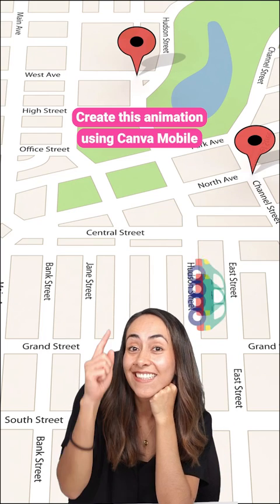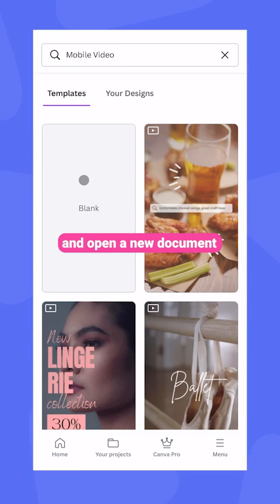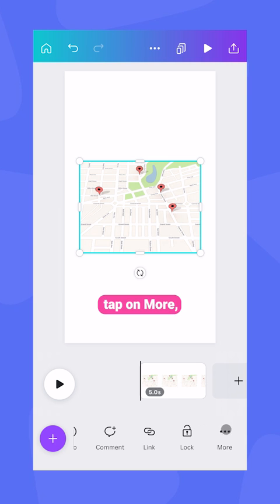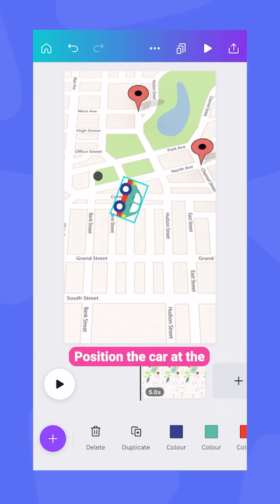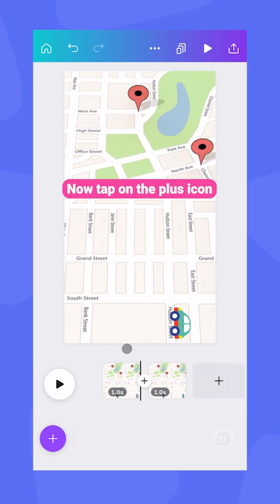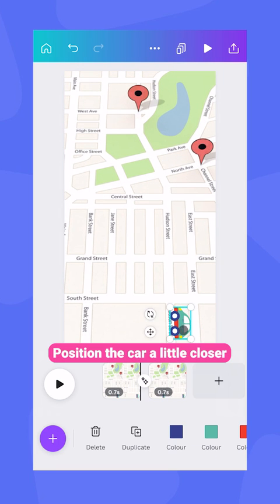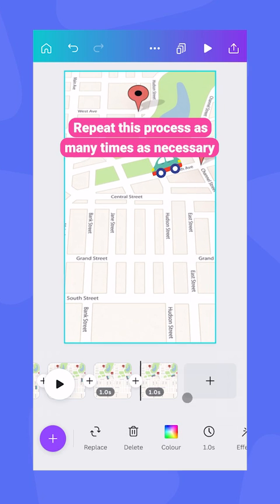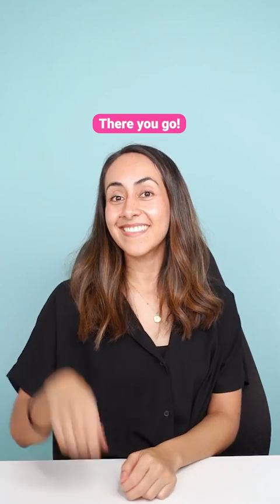Create Smooth ANIMATIONS using Match & Move | Canva Shorts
Here's how you can use the Match & Move transition effect to CREATE SMOOTH ANIMATIONS: it's soooo easy in Canva!